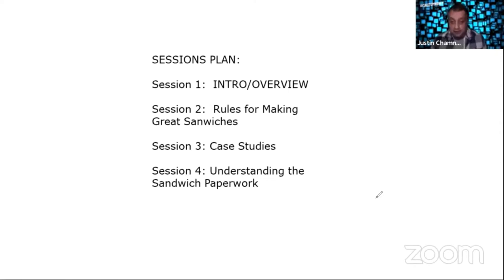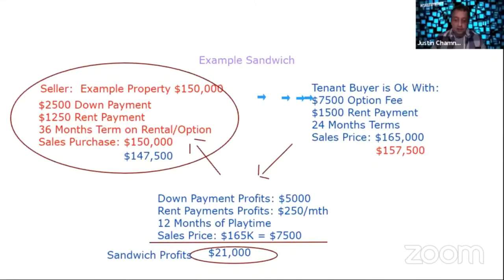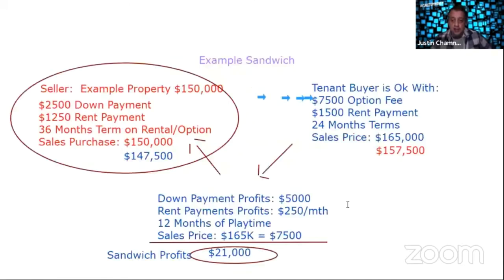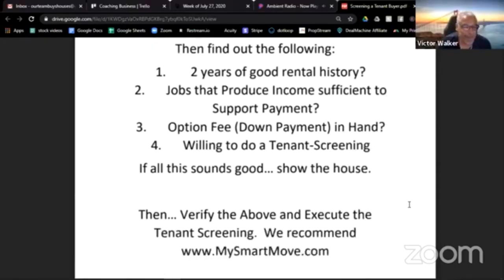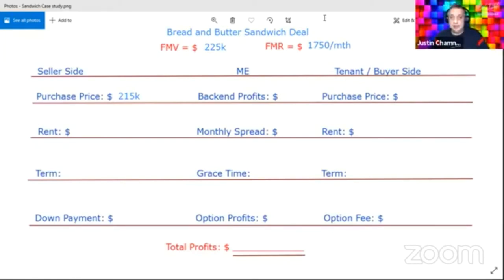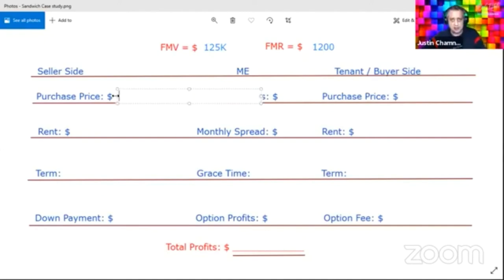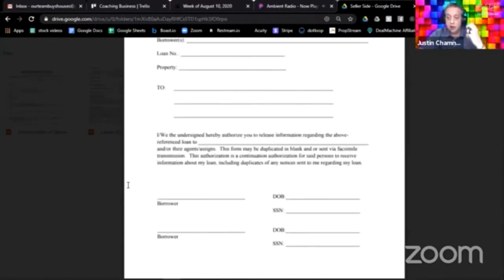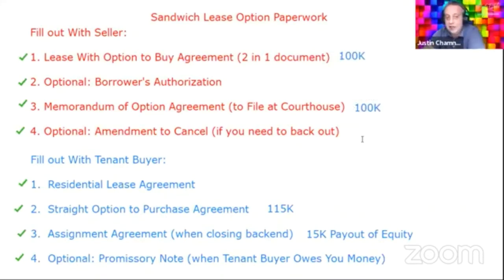2.5hr Masterclass on Sandwich Lease Options | The Most Profitable Strategy in Creative Real Estate